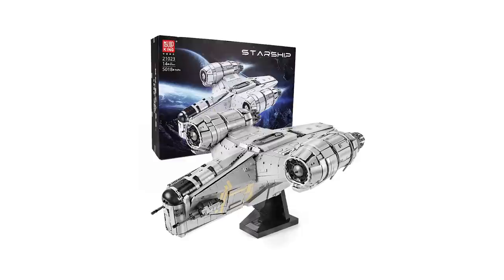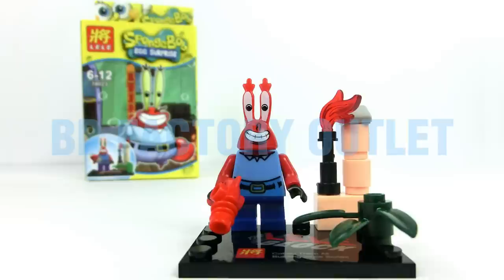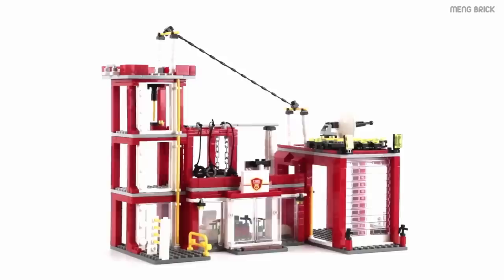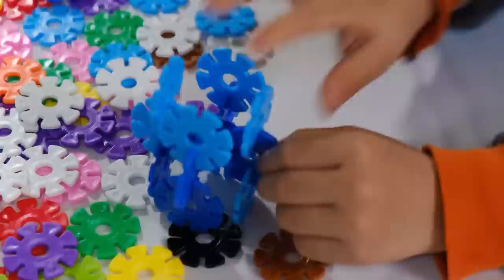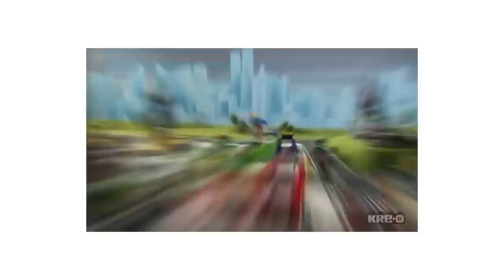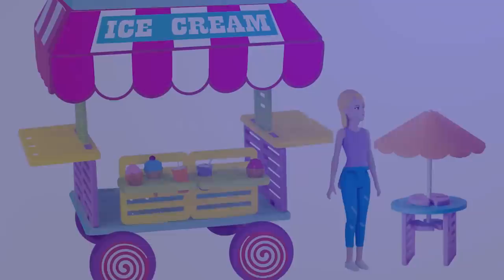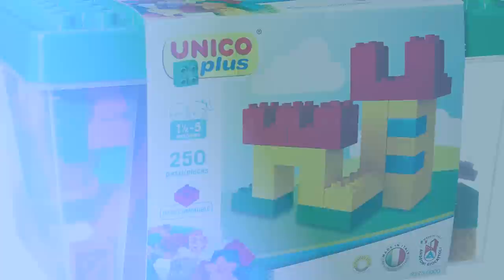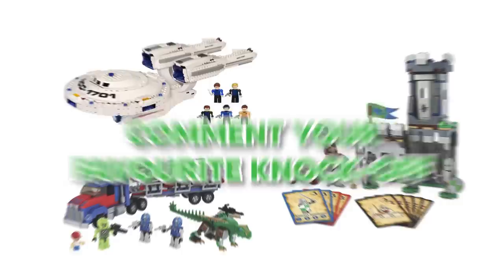BEST LEGO knockoffs…